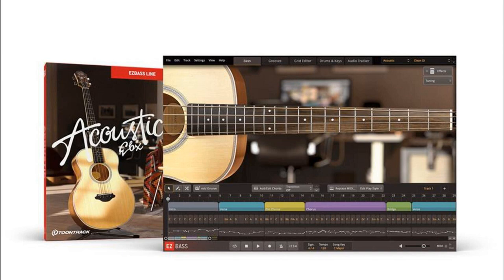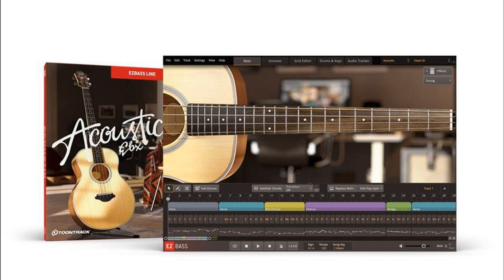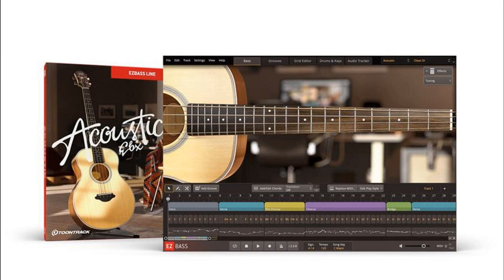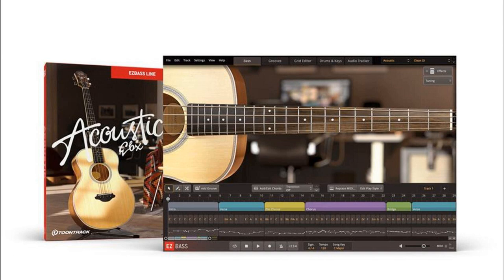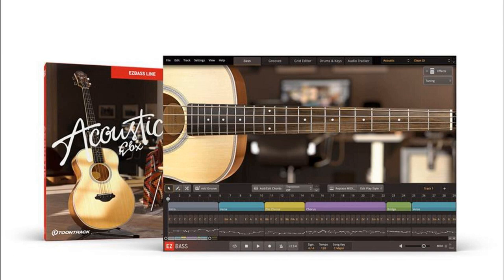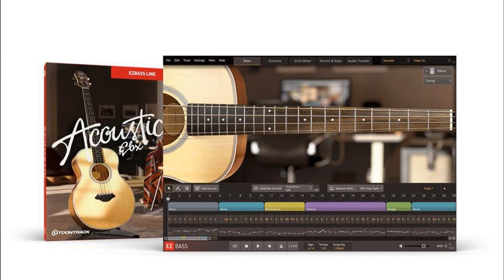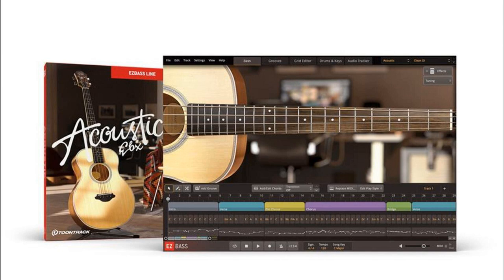Toontrack releases Acoustic EBX for EZbass and updates EZbass to v1.1.4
Toontrack has released the Acoustic EBX, an all-new EZbass expansion featuring an acoustic bass as well as MIDI and a broad range of mix-ready presets. EZbass has been updated to v1.1.4.

The Acoustic EBX features a traditional four-string fretted acoustic bass guitar. Captured with both an external condenser microphone as well as an onboard piezo pickup, it offers the best of both worlds in terms of tone. On the one hand, you have the natural, deep and inherent timbre of the acoustic instrument itself and, on the other, a direct and almost electric bass-like flavor. This gives you an EZbass expansion with a sonic breadth that spans the entire range – from timeless acoustic resonance to blunt electric precision.

In addition to the instrument itself, the Acoustic EBX also includes a custom MIDI library as well as a collection of presets covering mix-ready tones tailored for both amped and acoustic scenarios.

Feature Spotlight:

A meticulously captured acoustic bass.
Ideal for use in singer-songwriter, acoustic pop and folk songs.
Recorded with both an onboard piezo pickup as well as an external condenser microphone.
Includes a finger playing style option as well as a set of unique percussive articulations.
Offering a range from D1 to E4.
Includes a collection of presets covering a broad range of tones – from dark and earthy to vibrant, bright and electric.
Comes with a custom MIDI library tailored for the instrument.
Price: €80.

Changes in EZbass 1.1.4:

General:
Added support for percussive articulations that may exist in new EBX libraries.
Bug Fixes:
Sound Engine: An additional pluck would sometimes be heard during non-legato slides.
Song Track:
If a tempo track had been imported from a MIDI file and two tempo nodes were located very close to each other, it could cause the playhead to jump away very far.
CC events from a MIDI file were not parsed correctly if they were placed in the middle of a slide sequence.
Song tracks can no longer be renamed to an empty string or only spaces.
Grid Editor: The lines connecting notes in slides would in some cases become invisible.
Audio Tracker: The time signature and the tempo in the tracker could have random values, which could cause crashes, if the host had not yet asked the EZbass to render any audio.